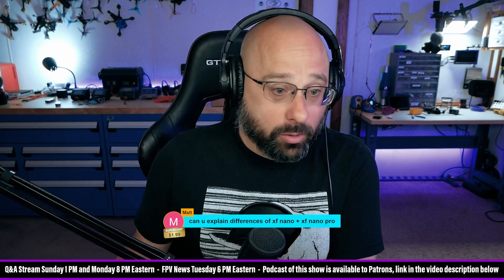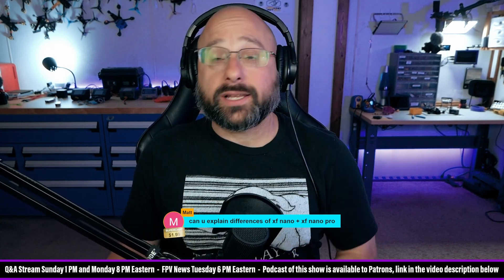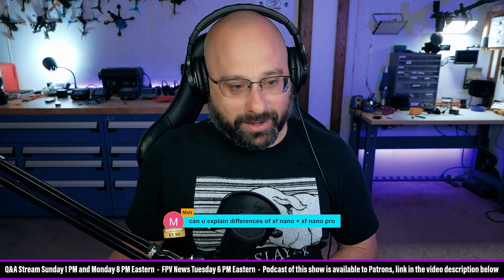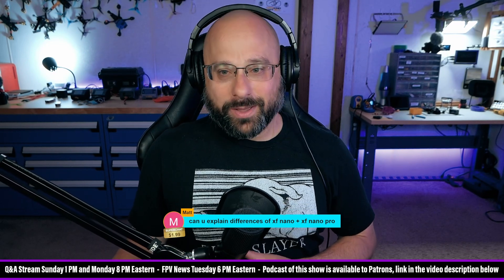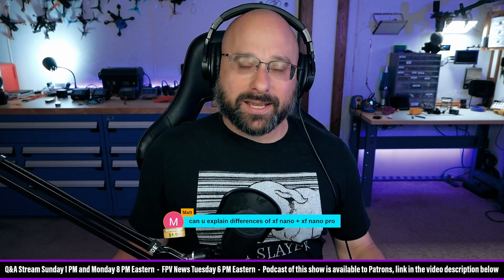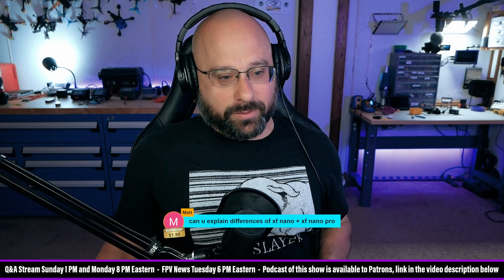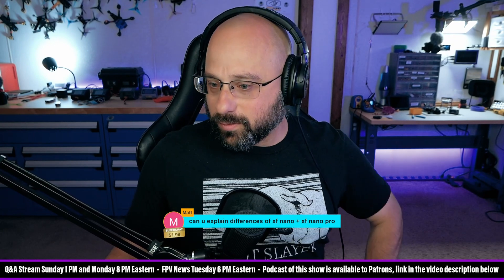Crossfire Nano vs Nano Pro? Which Do I Need? Telemetry? - FPV Questions